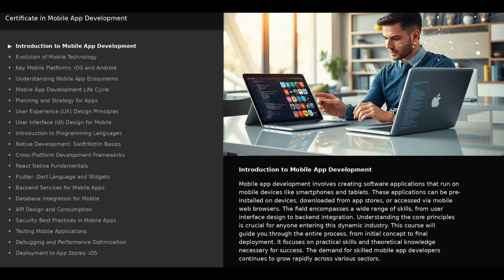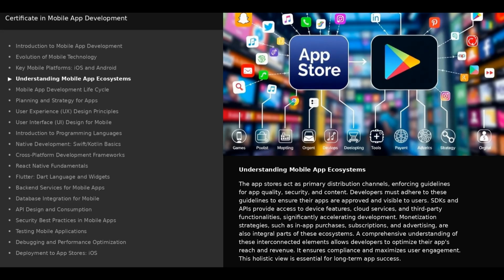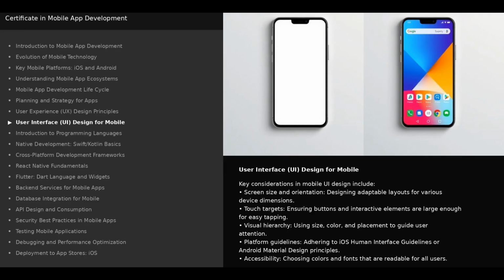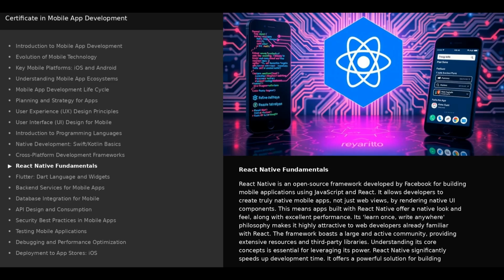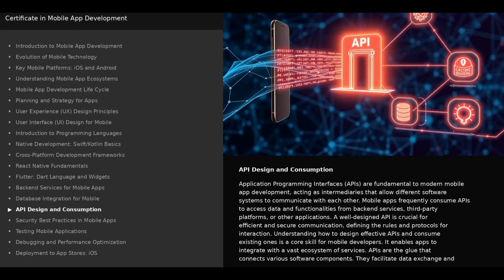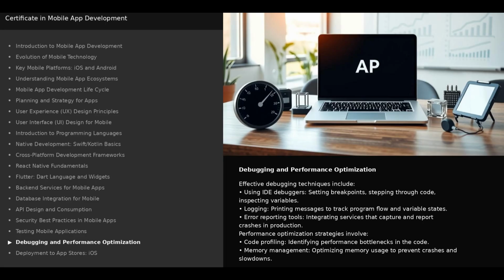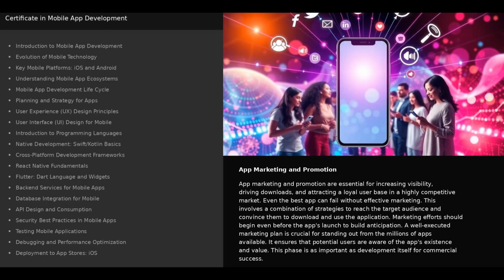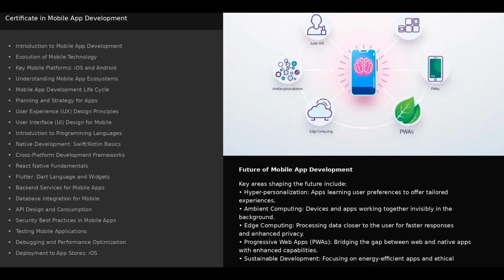Certificate in Mobile App Development Training Course Lecture | Android, iOS, UI/UX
Build powerful mobile apps and launch your tech career with this Certificate in Mobile App Development Training Course Lecture, designed for developers, entrepreneurs, tech students, and digital creators. This lecture covers the essentials of mobile app architecture, UI/UX design, and cross-platform development.

Mobile app development fundamentals

Android and iOS architecture and frameworks

UI/UX design principles for mobile interfaces

Cross-platform tools: Flutter, React Native, Xamarin

Backend integration and API connectivity

App deployment, testing, and performance optimization

Certification pathways for mobile development professionals

🎓 Want to earn your certificate? Complete the full course and receive your accredited certificate by visiting

This lecture is part of Peach Academy’s tech and development certification series—perfect for professionals ready to build mobile-first solutions and get certified in Mobile App Development.